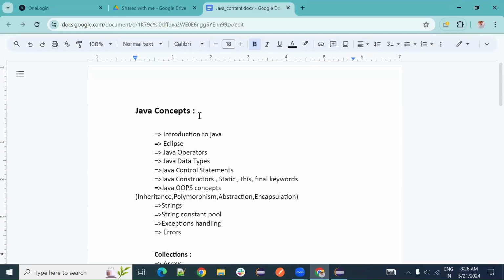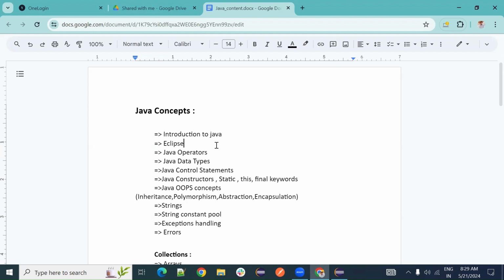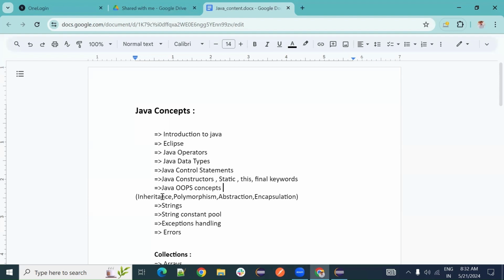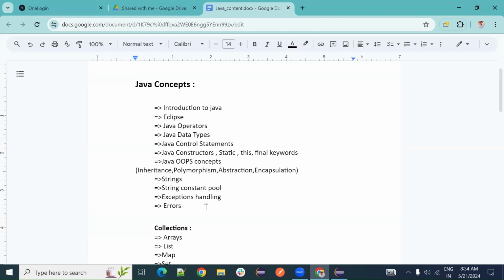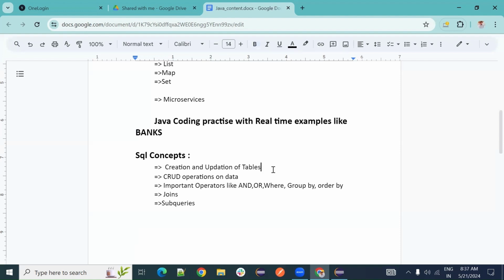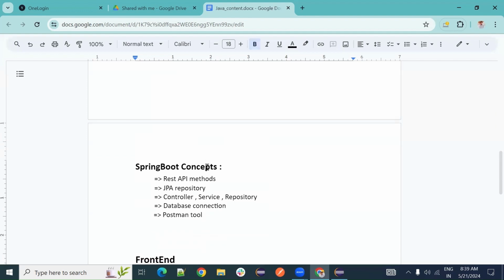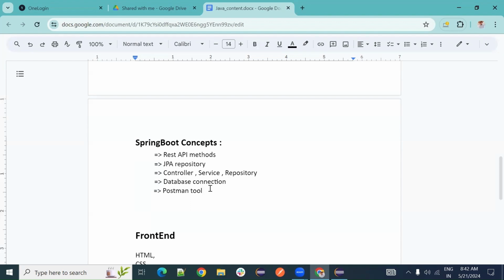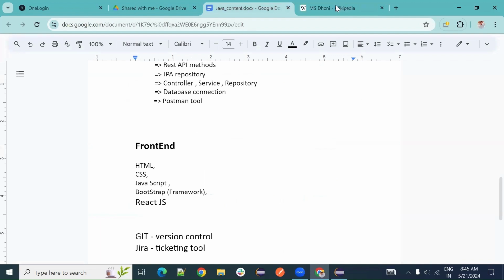Java Full Stack developer course overview | Java for beginners | All Java course Concepts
In this video I have explained about concepts involved in the Java fullstack course . If we learn these concepts we can become profession in the java course